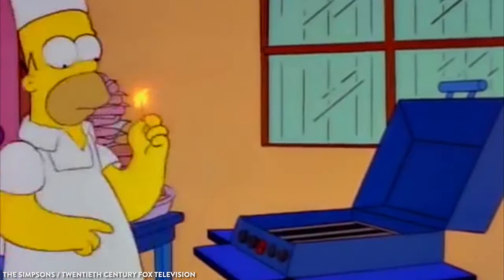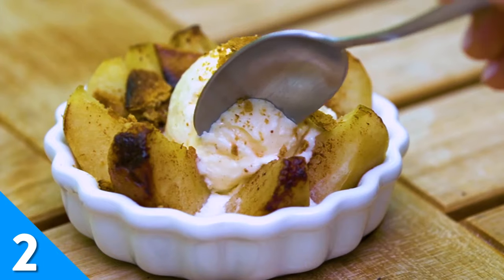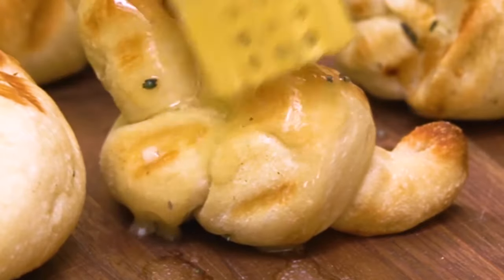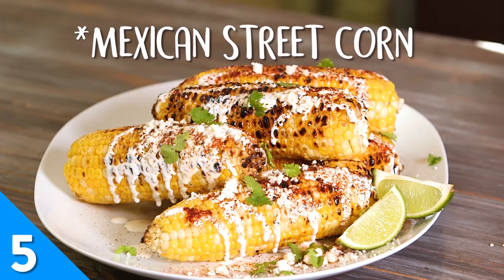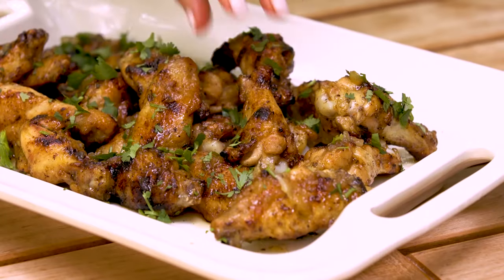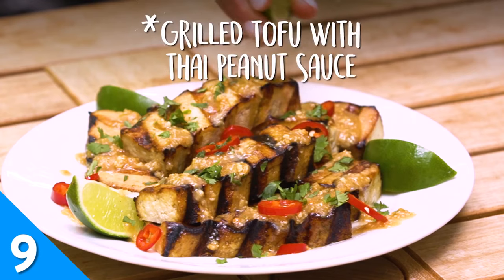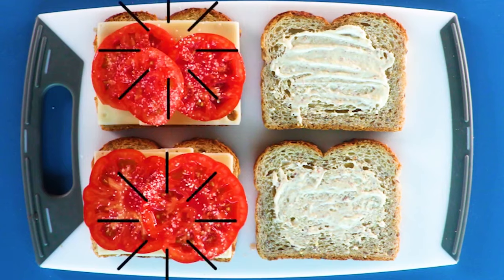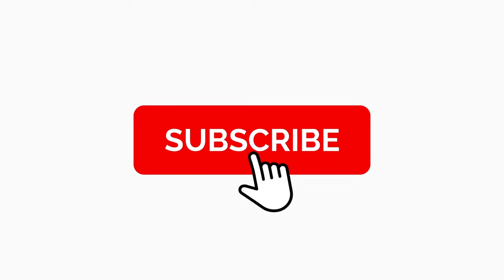10 Crowd-Pleasing Grill Recipes | New and Innovative Recipe Ideas | Compilation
Grilling season is in full-effect, and we have all the new and exciting grill recipe ideas for you to unlock your barbecue’s potential. From grilled desserts to flame-seared sides, here are 10 of our favorite recipes for your backyard cookout party. So light up the charcoal and enjoy this recipe compilation.

0:00 Introduction
0:18 Cola and Coffee Beef Ribs
0:34 Grilled Apple Pie a la mode
0:53 Grilled Garlic Knot Pizza Rolls
1:17 Easy Smoked Mussels
1:40 Grilled Mexican Corn with Crema
2:03 Grilled Pineapple Chutney over Fire Wings
2:17 Grilled Potato Salad
2:33 Grilled Strawberry Shortcakes
2:49 Grilled Tofu with Thai Peanut Sauce
3:13 Ultimate Grilled Tomato Sandwich

10 Crowd-Pleasing Grill Recipes | New and Innovative Recipe Ideas | Compilation